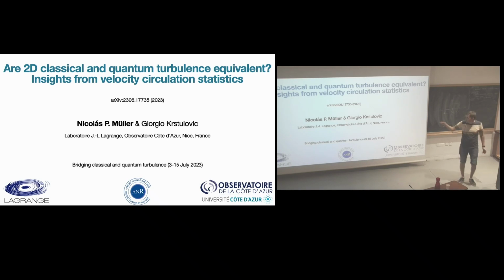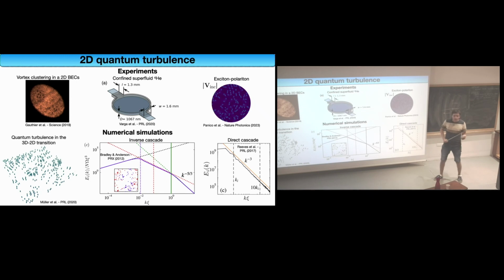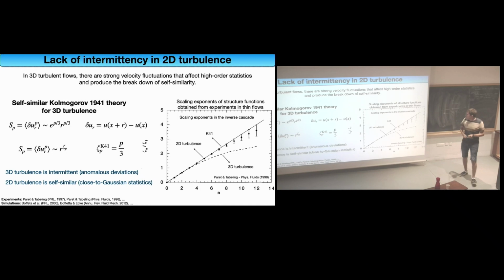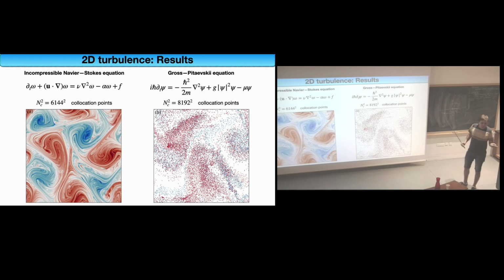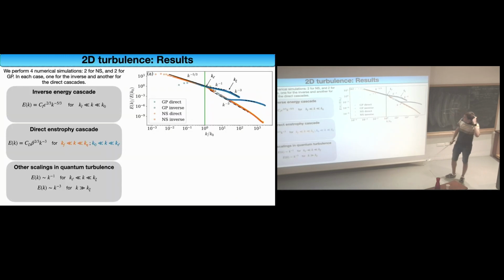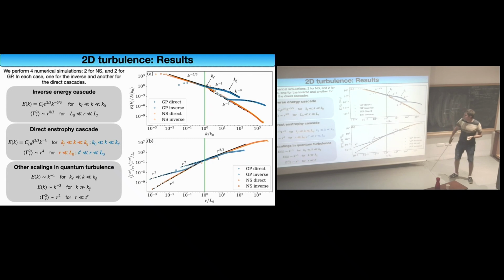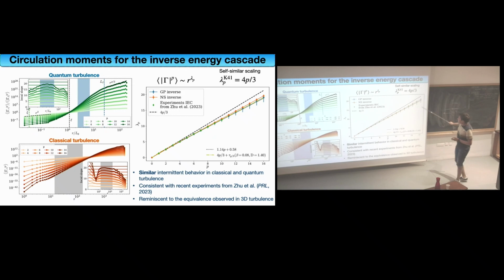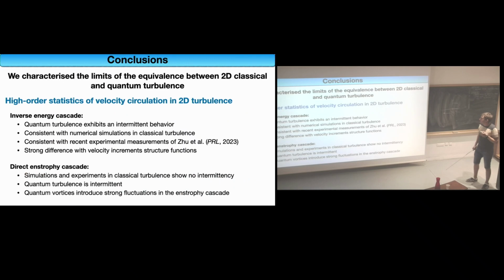Are 2D classical and quantum turbulence equivalent ? Insights from velocity circulation statistics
Cette conférence de Nicolas P. Muller s’est déroulée le 12 juillet 2023, à l’Institut d’Études Scientifiques de Cargese dans le cadre de l’école : Bridging Classical and Superfluid Turbulence.

The project is aimed at providing a new state-of-the-art for the mathematical-physical modelling and High Performance Computing (HPC) of Quantum Turbulence (QT) in superfluid quantum fluids, such as superfluid Helium and Bose–Einstein condensates. These are very low temperature systems in which two interpenetrating fluids exist: a normal viscous flow and an inviscid superfluid flow with quantized vortices. QT is a multiscale phenomenon for which physical models and simulations covering all scales do not exist nowadays. Our cross-disciplinary project is scoped to address theoretically and numerically the critical gap between a close-up view of the interaction between normal-fluid and quantized vortices and a coarse-grained representation of QT dynamics. The final goal is to provide a new reference HPC code simulating the global QT problem at arbitrary temperature. This topic is highly strategic for fundamental research but also for future applications promising a new technological era.